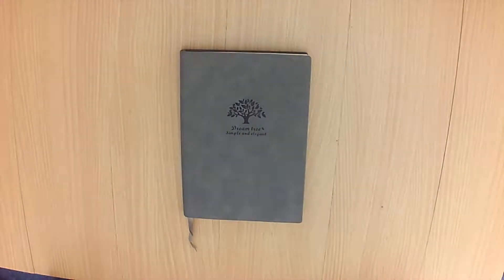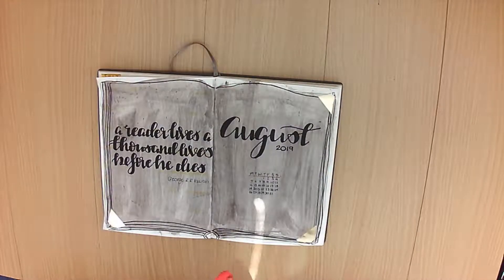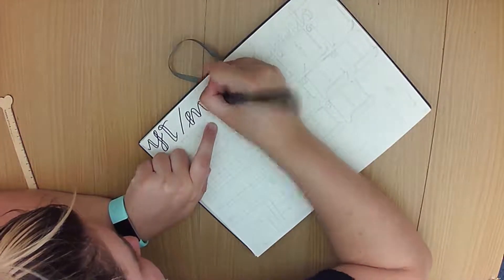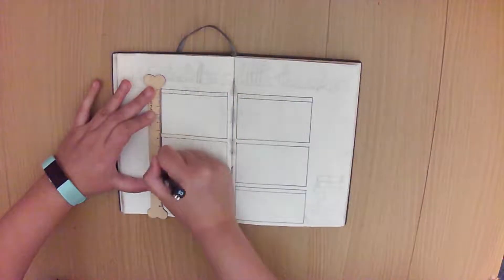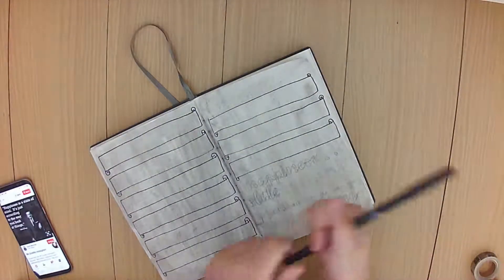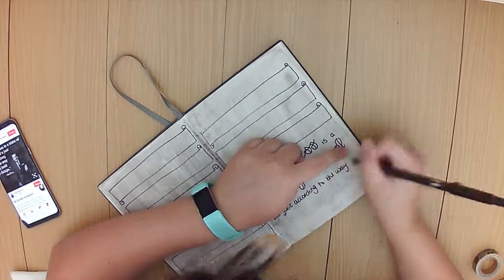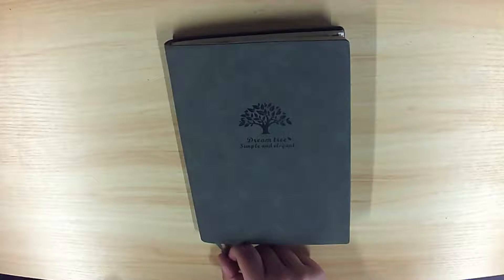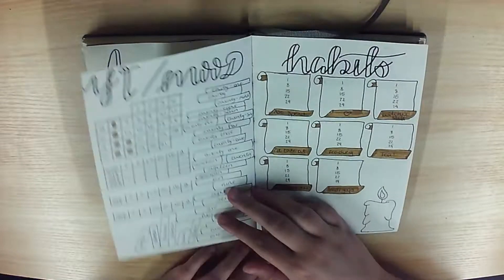Plan With Me | August 2019 | Books and Scrolls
We're finally back with another bullet journal video! It has been a long time!

This time we're setting up August 2019 (yup, it's definitely late) with a flip through of July - which I couldn't film unfortunately =[

This month was inspired by HulloAlice here on YouTube - her channel will be linked below!

THEME: Books and Scrolls

SUPPLIES USED (UK):

Ordinary pencil, ruler, rubber

Tombow Dual Brush Pens:
Black (N15)
Saddle Brown (977)
Cool Grey 3 (N75)
Redwood (899)
Burnt Sienna (947)
Chinese Red (856)
Grey Green (228)
Yellow Gold (026)

Staedtler Fine liner (Black)

Uni Pin Fine Liners (0.8, 0.5, 0.3, 0.2, 0.1)

Sakura Gelly Roll 08 White

Uni-ball Signo (Gold)

Watercolour Brush Pen
Crelando Watercolour Paints (1, 20, 21, 22, 23): Lidl (Can’t find link – sorry!)